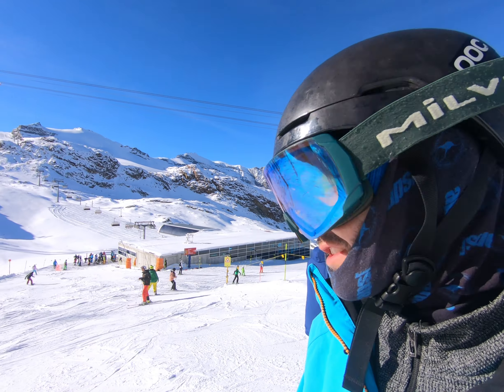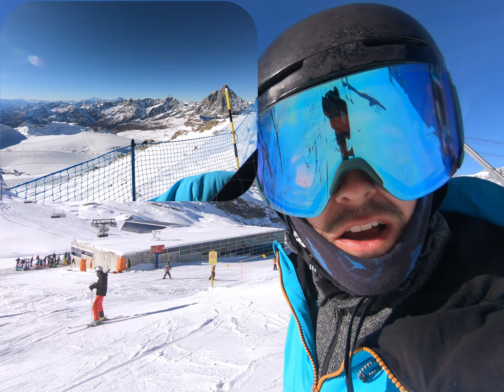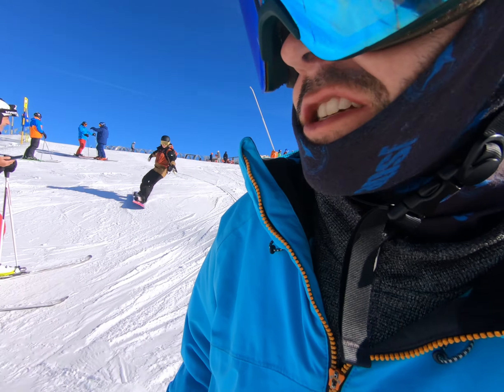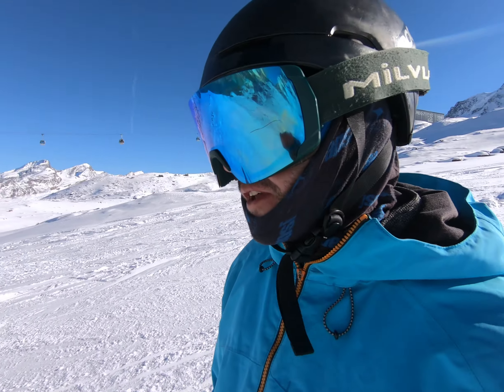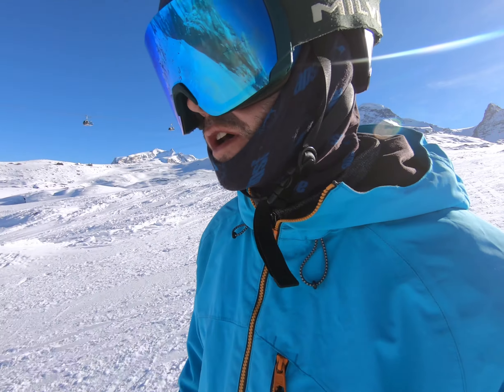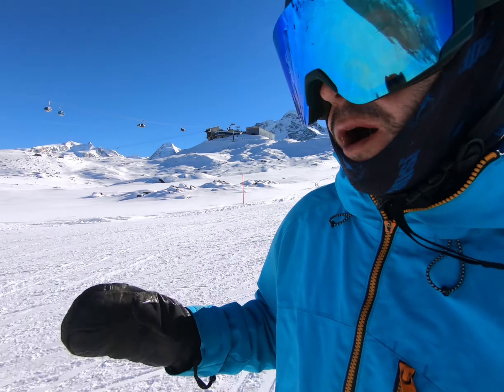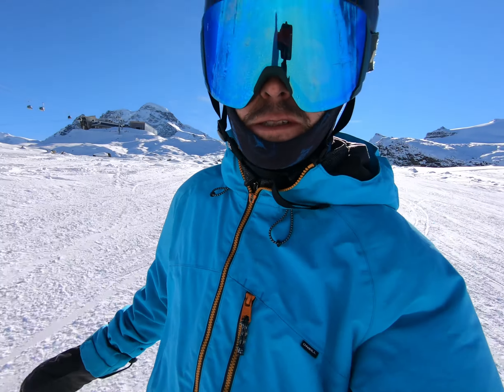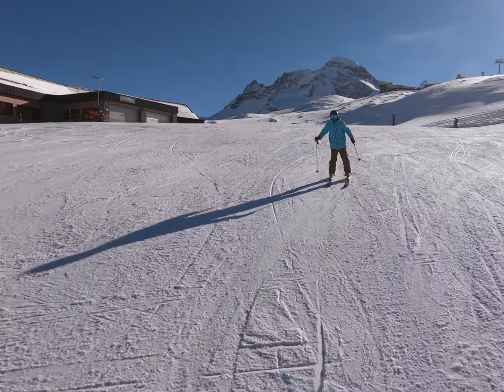MACH SKI Swiss handmade ski test, Zermatt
Testing Raptor 12m SL ski from Mach, Swiss hand made ski.
I really enjoyed this ski, stable, grippy with pop when I wanted to. Skiing in Zermatt Switzerland.